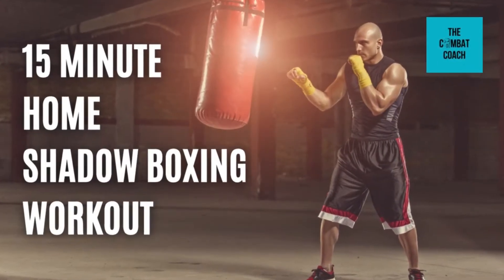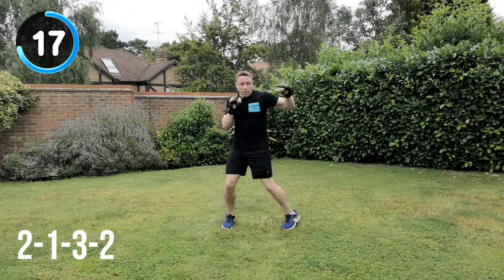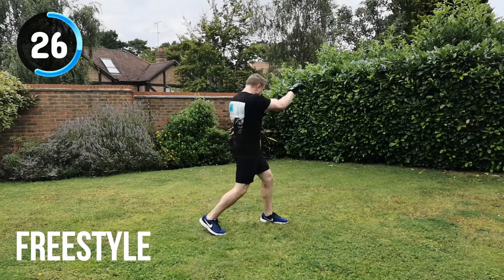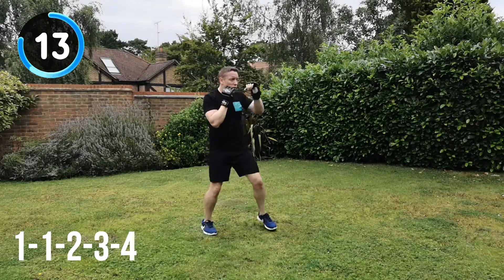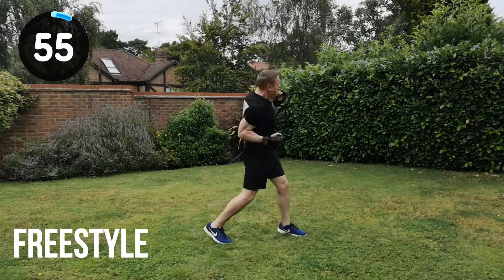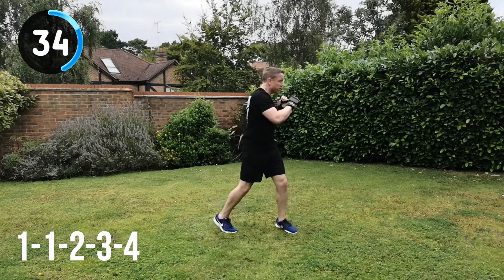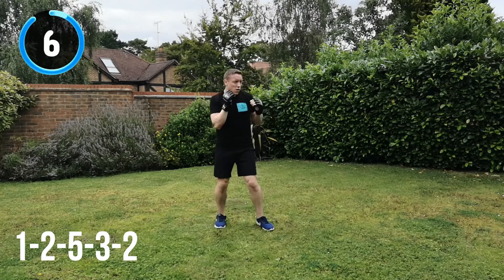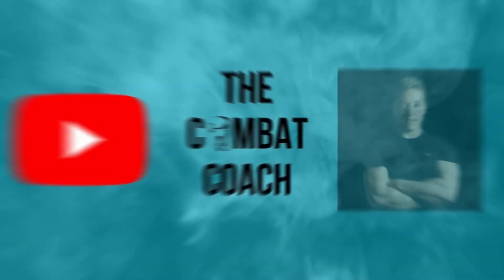15-Minute Home Shadow Boxing Workout | For Beginners| No Equipment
This 15-minute Home Shadow Boxing Workout For Beginners is designed by Colin Lee Berry (The Combat Coach) using the shadow boxing techniques from the Street Boxing system. The workout has also been designed to fit into anyone’s busy schedule and work towards transforming your body. You do not need any equipment and you can train anywhere. The workout consists of 3 rounds and 5 sets per round. Each set contains 1 minute work.

Welcome to the official The Combat Coach TV YouTube Channel!

Colin Lee Berry is the Director of Street Defence (self defence), Street Boxing (Shadow Boxing & Pad Work) and Street Combat (Street Defence Cardio Strikes). Colin is also a Personal Trainer with over 20 years experience and he has worked with an array of clientele including celebrities – Jamie and Louise Redknapp. This channel offers shadow boxing/street combat workouts, self defence tips/techniques, high intensity interval training, motivation, wellness coaching, core and stretch routines, and more.

I want this channel to grow and any suggestions on things you would like to see or things that could be improved, just let me know below.